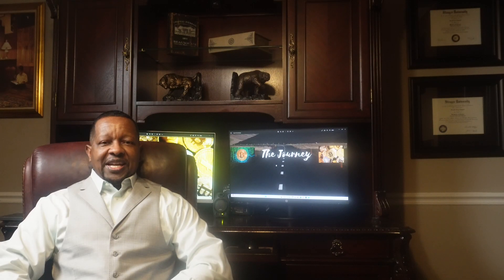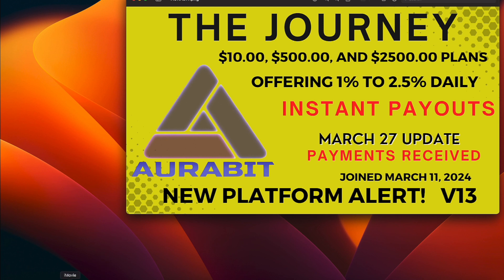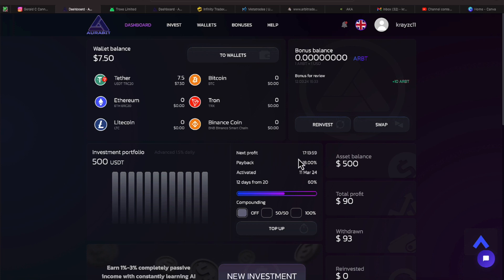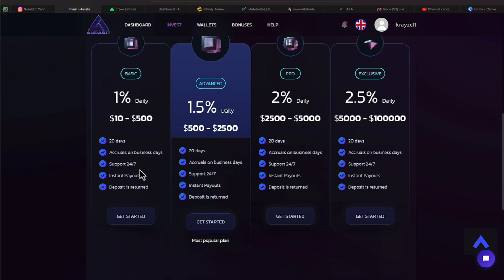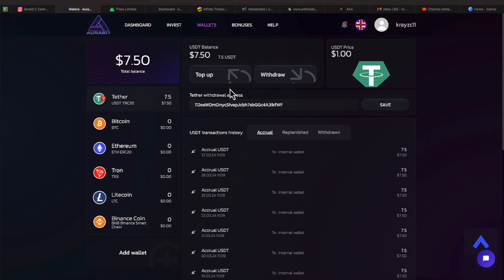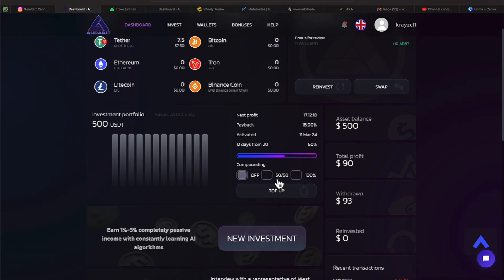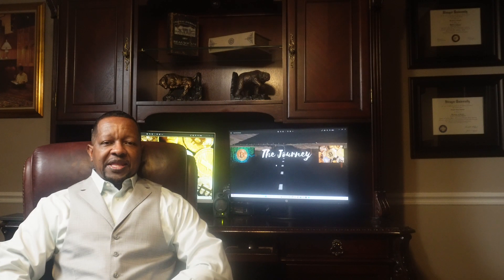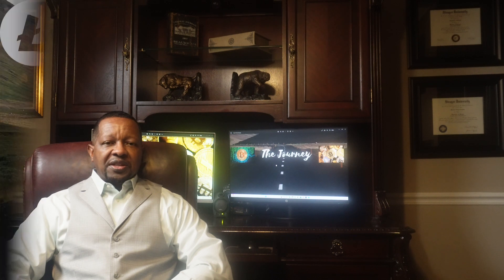AURABIT LATEST MARCH 27TH UPDATE - PASSIVE INCOME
TG to Gerald Cannon TELEGRAM GROUP?

•          25% USDT Reward Every Monthly
•          Cancel Anytime